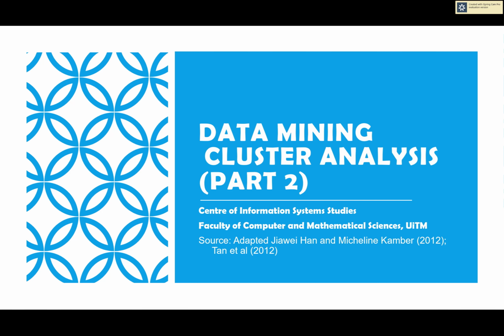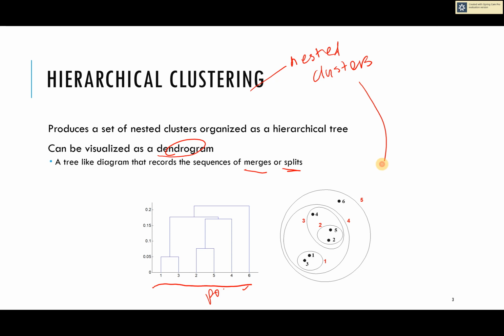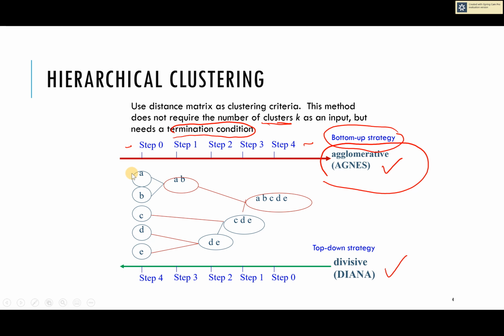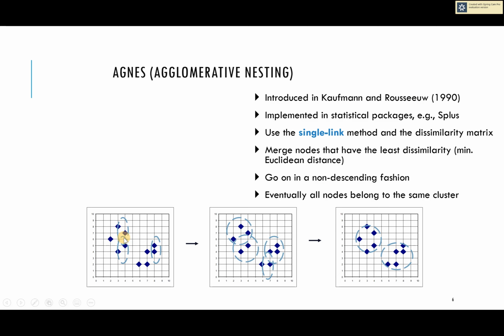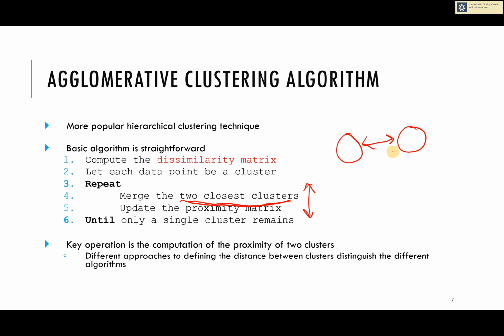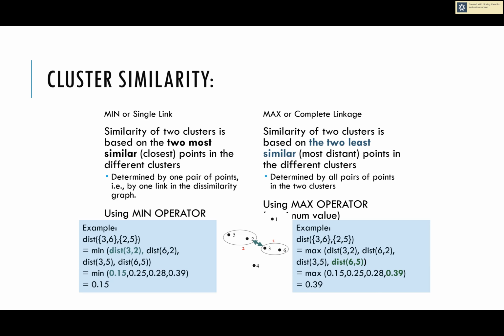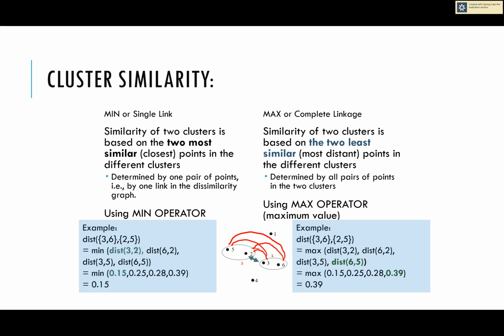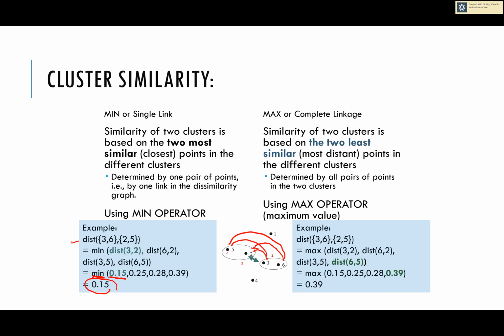ISP565 Hierarchical Clustering Intro